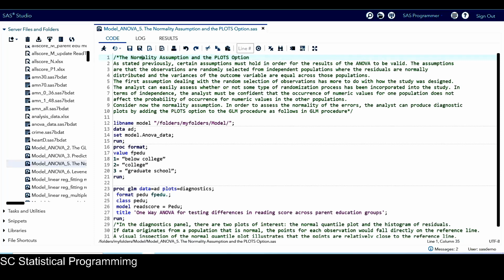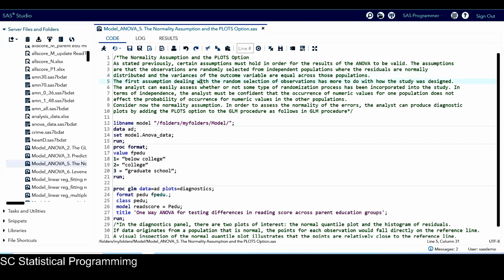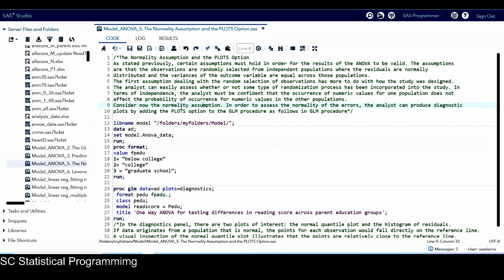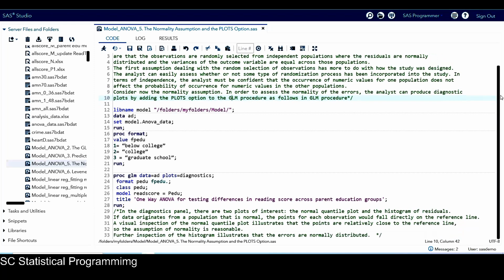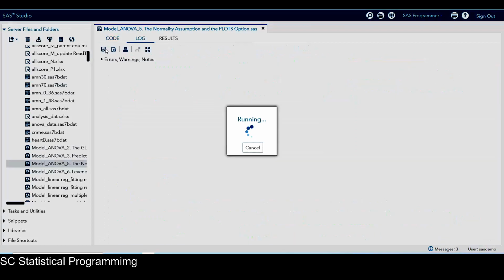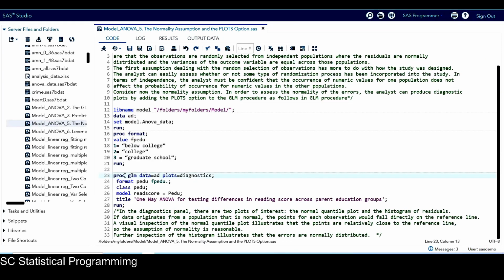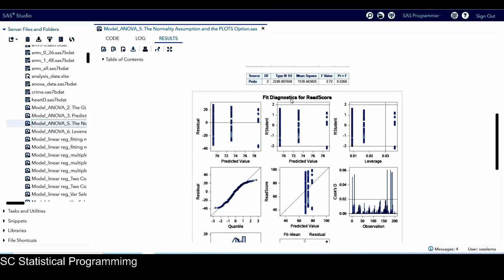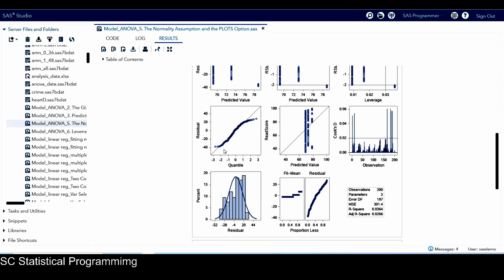SAS Statistical Analyst Certification Course: ANOVA Normality Assumption and PLOTS